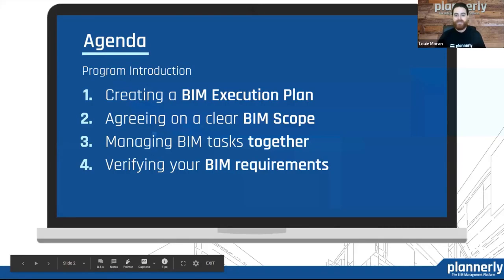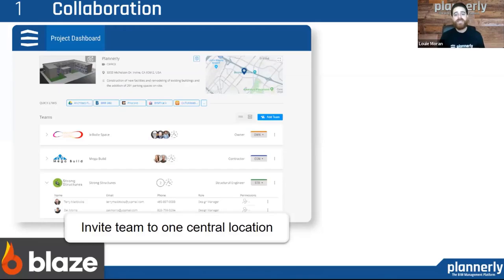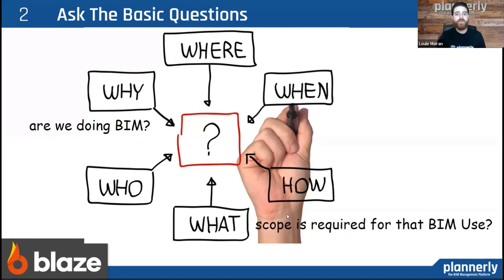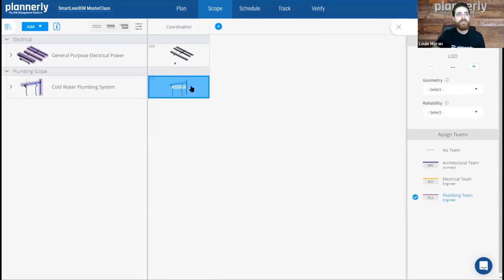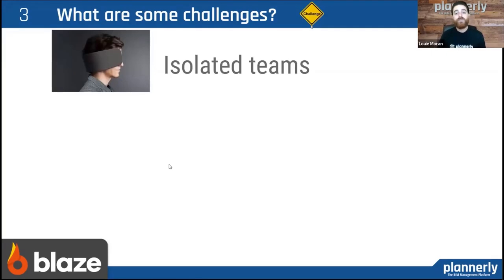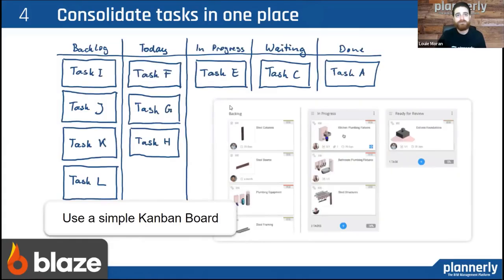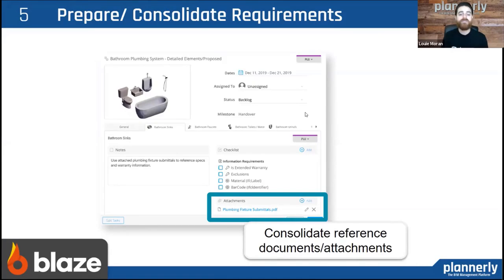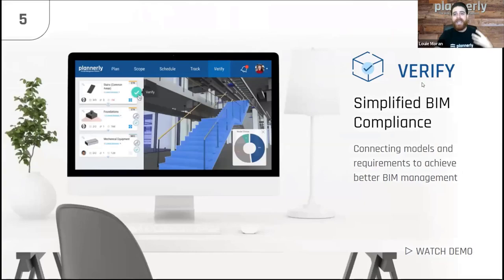BIM Management Masterclass Education - Plannerly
In this video, we share how to create a BIM Execution Plan (BEP), describe how you follow ISO 19650 standards for agreeing on a BIM Scope, how teams can manage their BIM tasks, and also how teams can verify against the owner's BIM requirements.